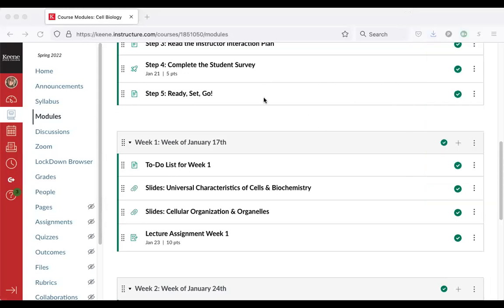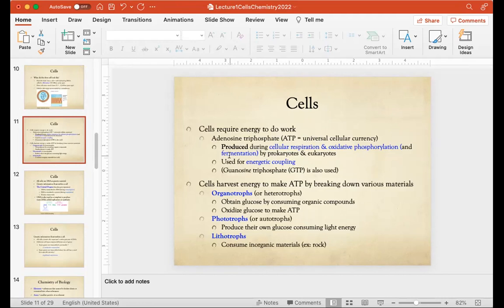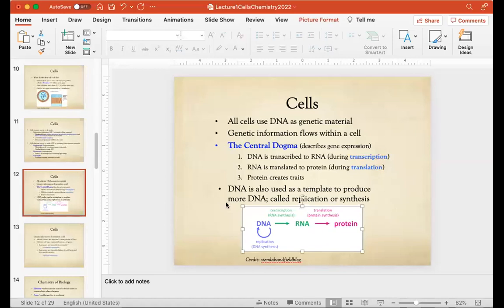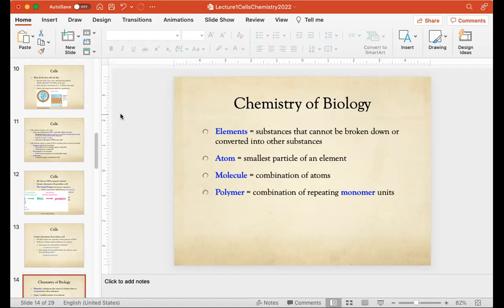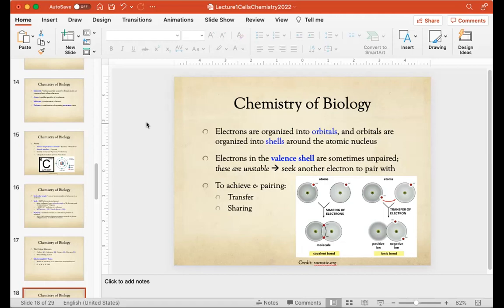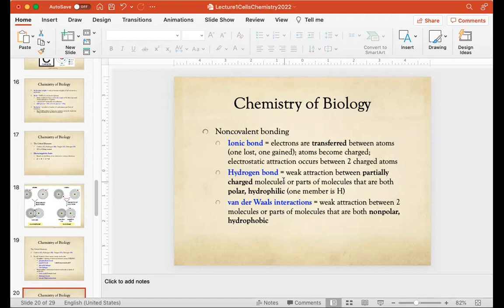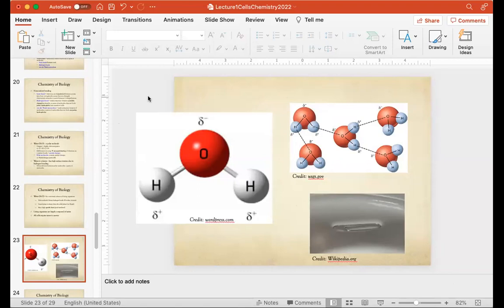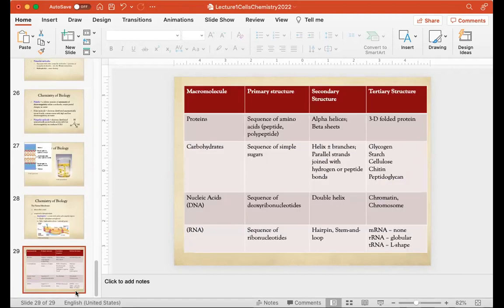Class Meeting BIO312 (1-20-22)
Recording of our class meeting from 1-20-22.